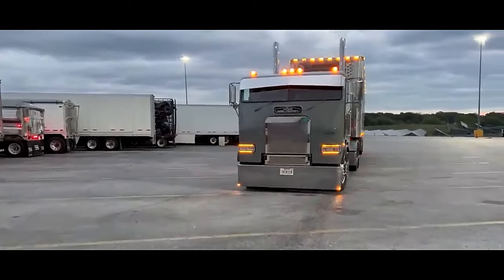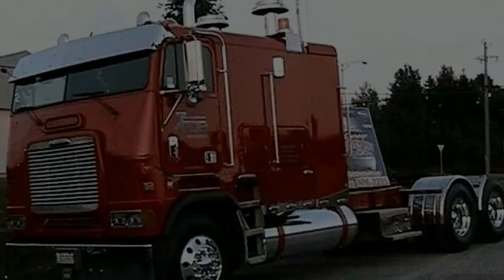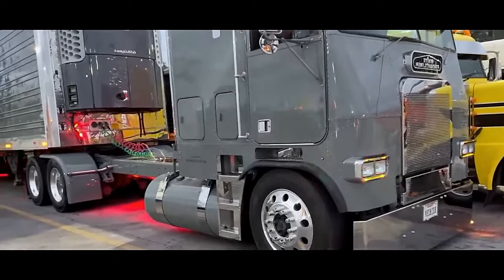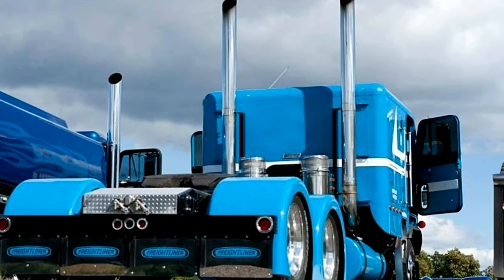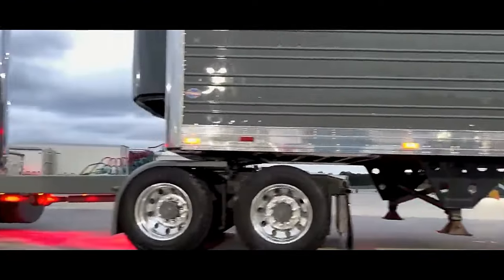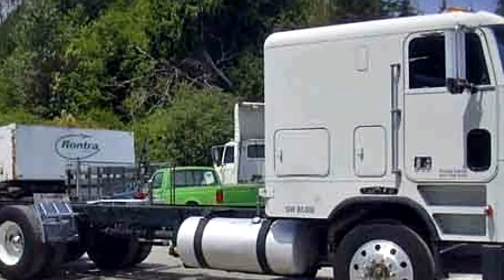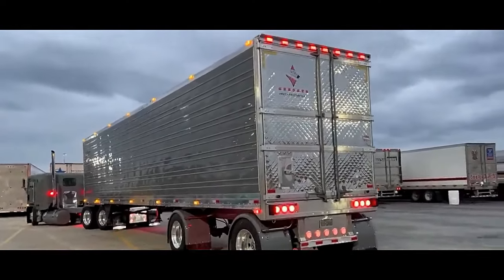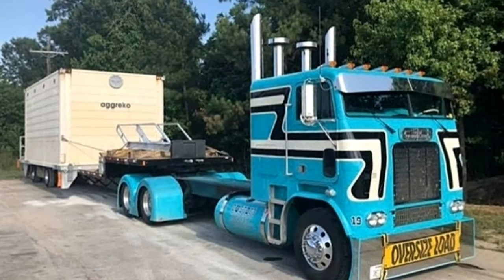Freightliner 89 Cabover, interior, exterior, specification | semi truck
freightliner cabover
cabover freightliner
white freightliner cabover
1980 freightliner cabover
1984 freightliner cabover
1989 freightliner cabover
freightliner cabover detroit diesel
1987 freightliner cabover
freightliner cabover restoration
cabover freightliner trucks
1985 freightliner cabover
amt freightliner cabover